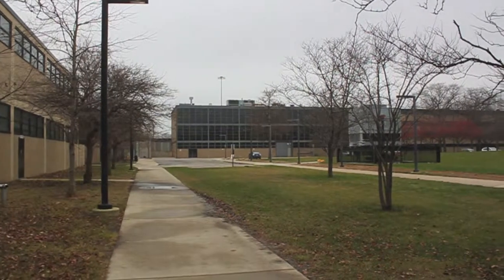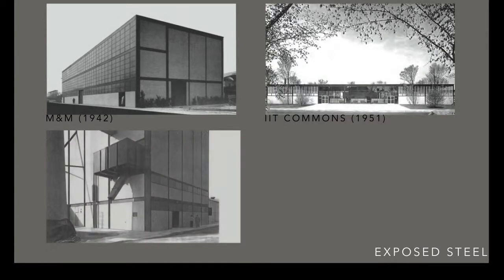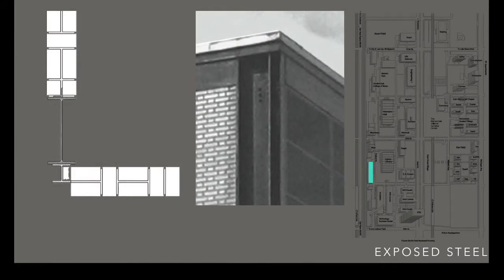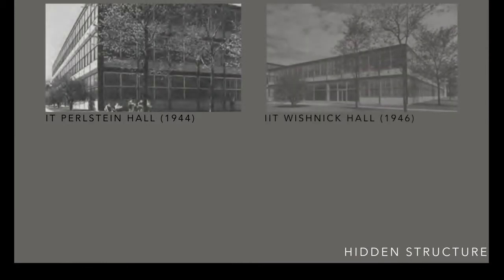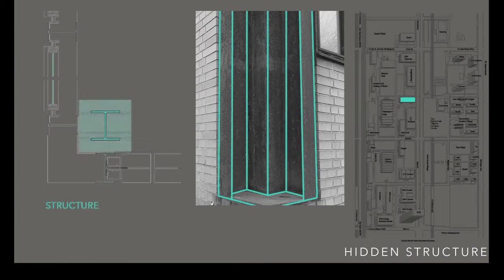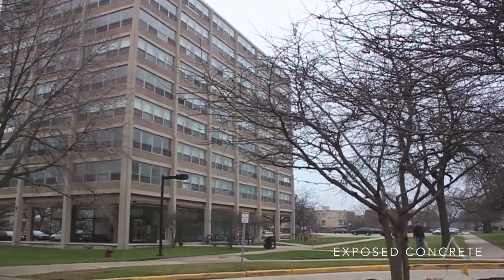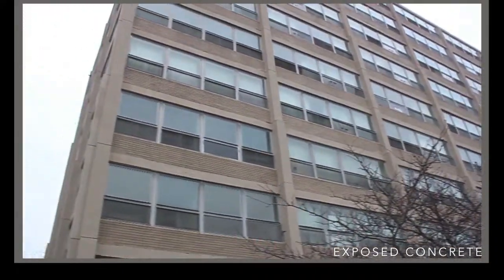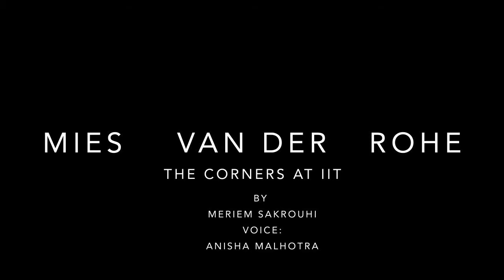Mies van der Rohe at IIT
The three phases of Mies at IIT. Corner studies.